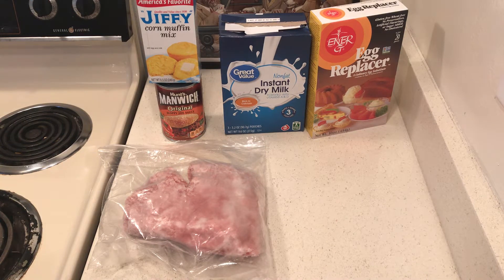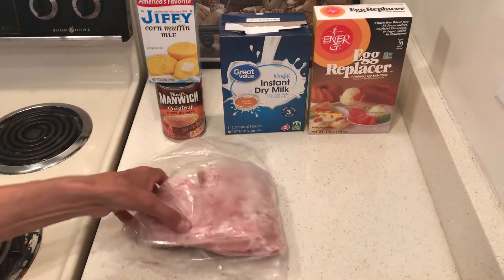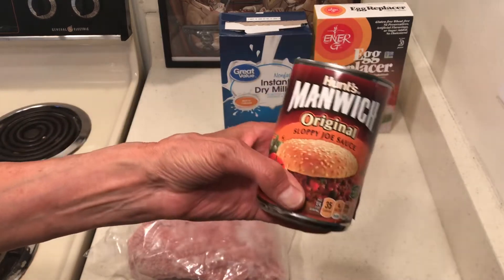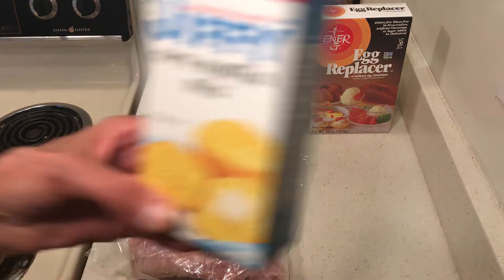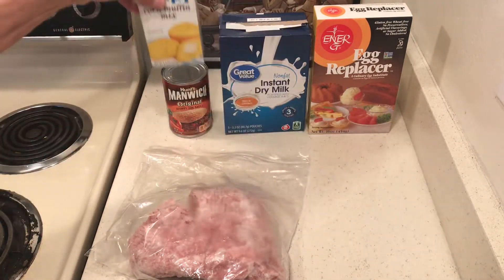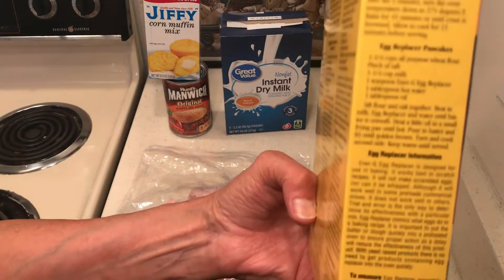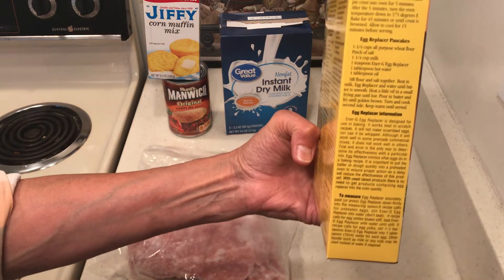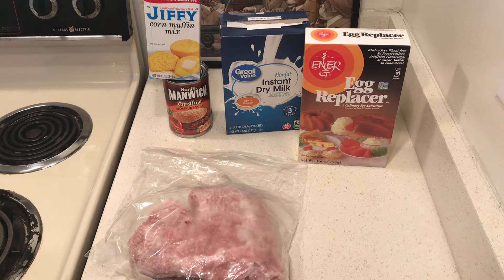How to Stockpile Food 1 Meal at a Time-Stove Top Manwich Pie-Easy & Cheap